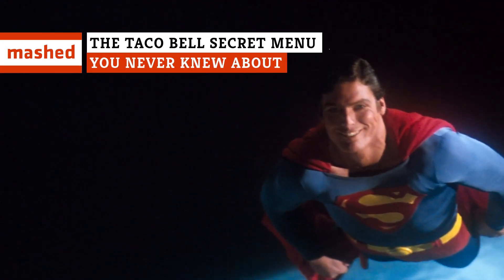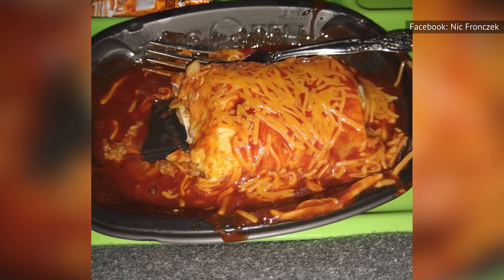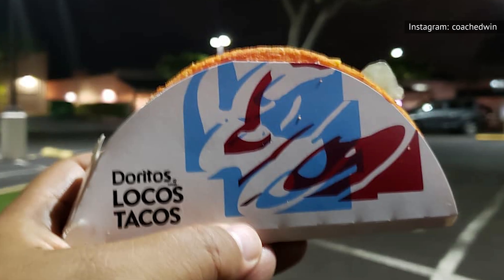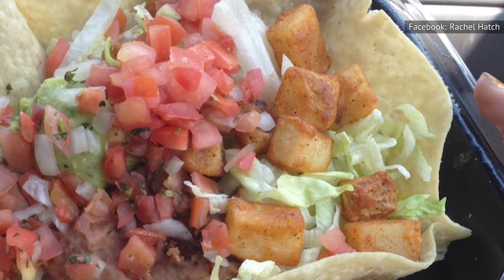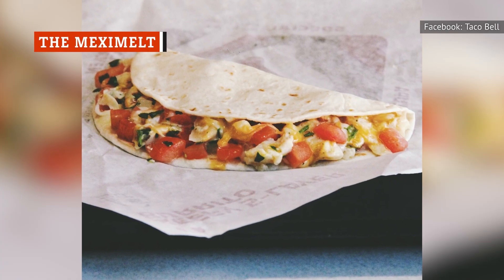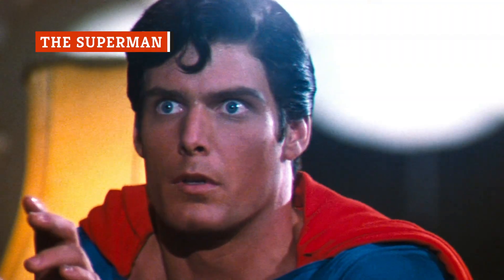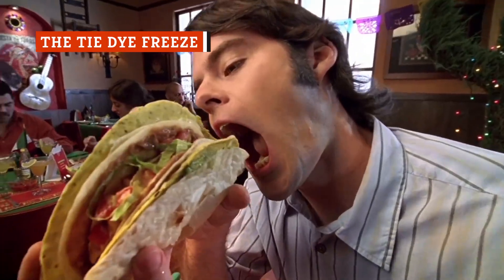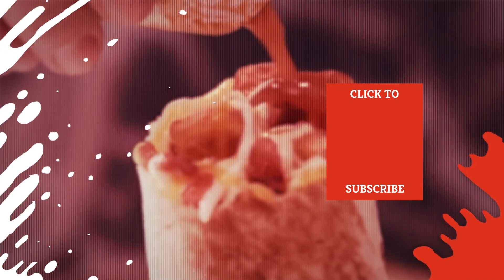The Taco Bell Secret Menu You Never Knew About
A burrito that could bend the Man of Steel. A colorful treat that, for now, is only a memory. And one item so beloved a dedicated app was designed to help you find it. These are the Taco Bell secret menu items you never knew about.

The Enchirito | 0:00
Doritos Shell Anything | 1:01
Fresco Anything | 1:48
The Chili Cheese Burrito | 2:39
The Meximelt | 3:12
The Superman | 3:55
The Tie Dye Freeze | 4:42